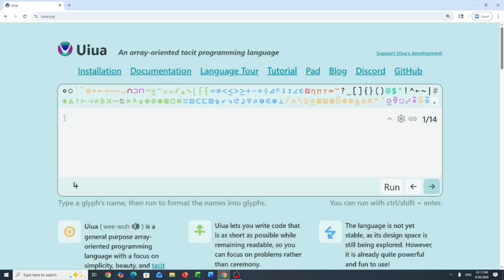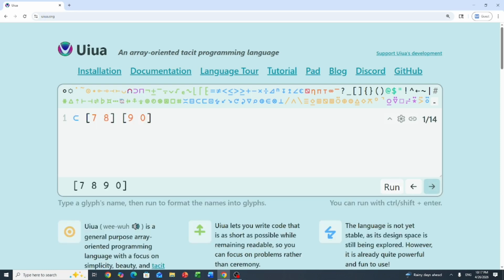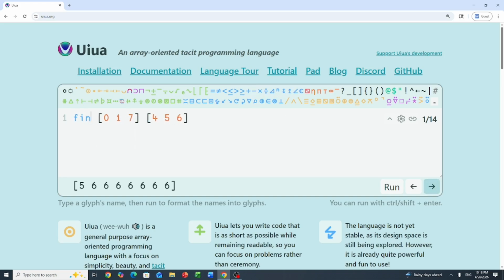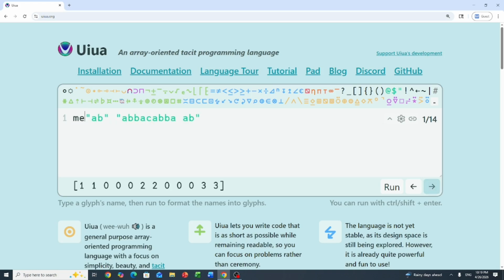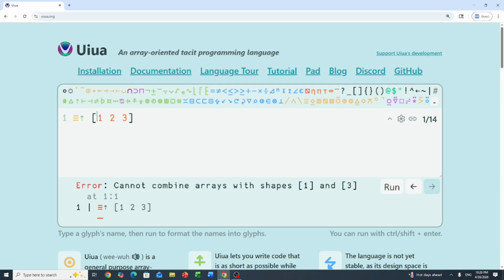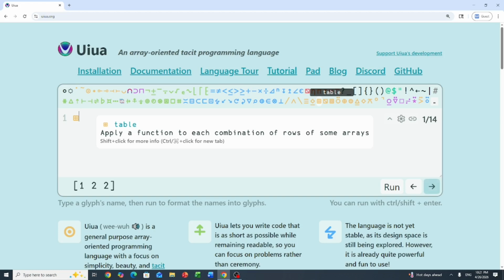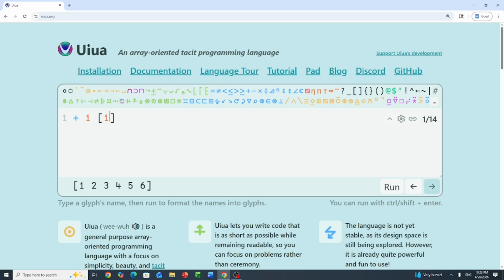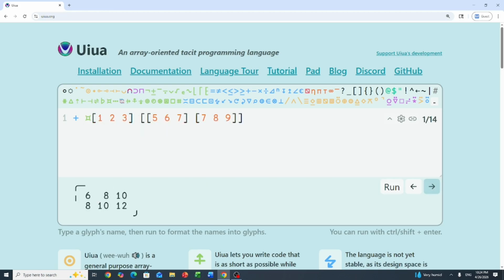Array Operations In UIUA | UIUA Tutorial For Beginners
Hello Friends! Today We Are Going To Learn:
Array Operations In UIUA,
UIUA Tutorial For Beginners,
UIUA Tutorial,